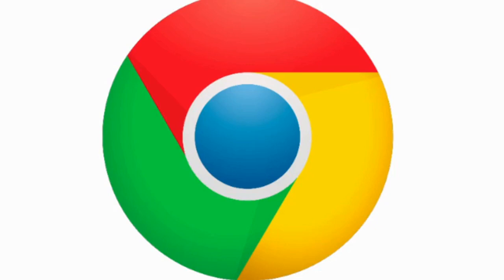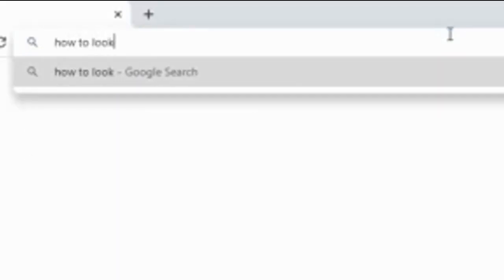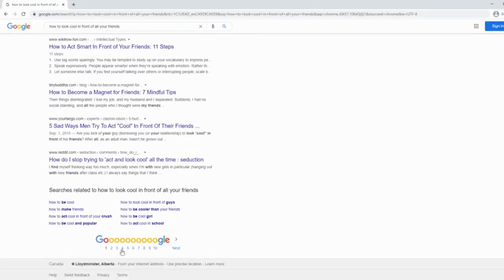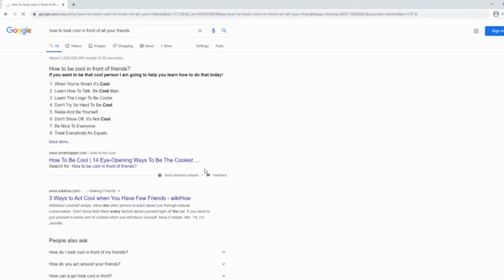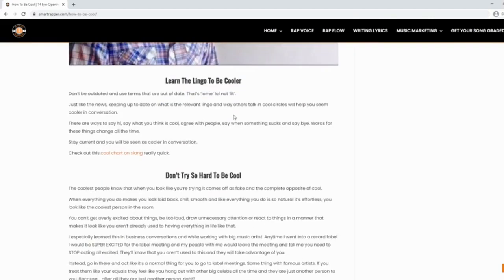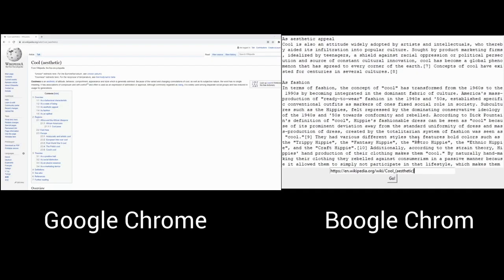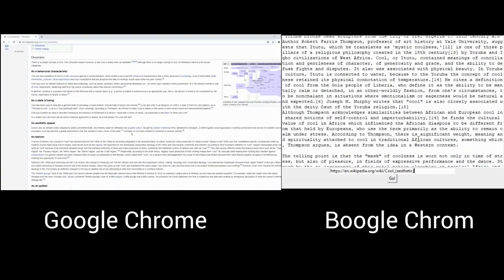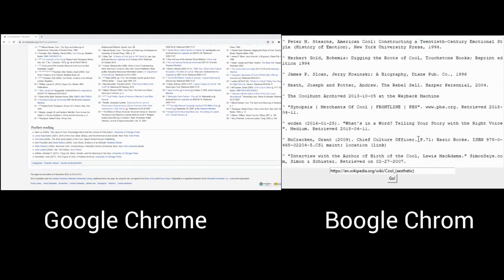Boogle Chrom - The Worlds BEST Web Browser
I made my own web browser using Python and I decided to compare it with Google Chrome. This was all meant for laughs although this is something that would be great to do again later on.